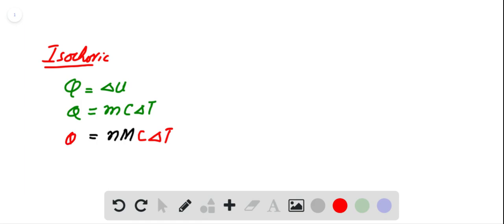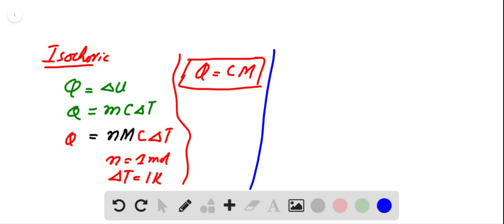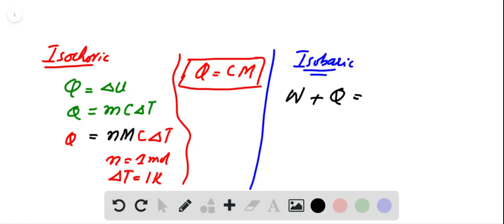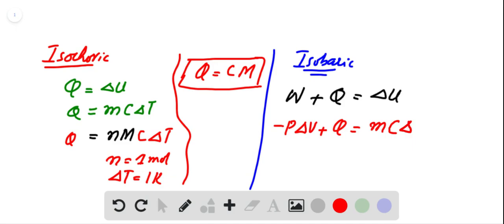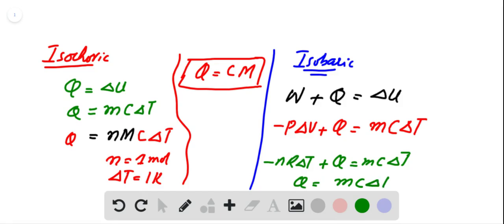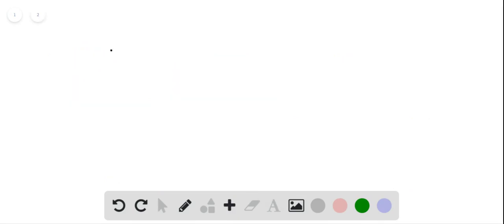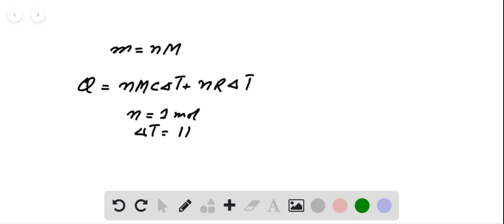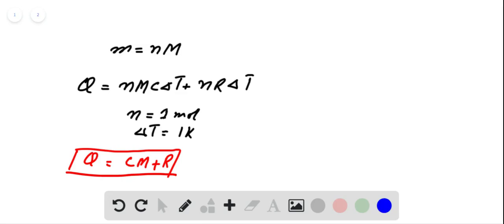Derive an expression for the amount of energy that must be provided through heating for one mole of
Derive an expression for the amount of energy that must be provided through heating for one mole of gas of molar mass to have a temperature increase of 1 . Consider different processes and decide whether the amount of heating is inde- pendent of the process.